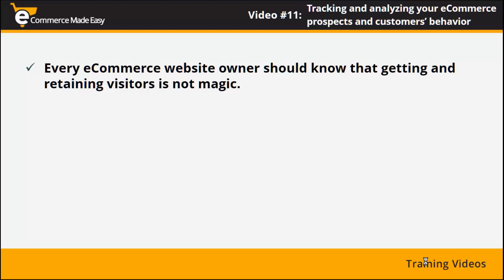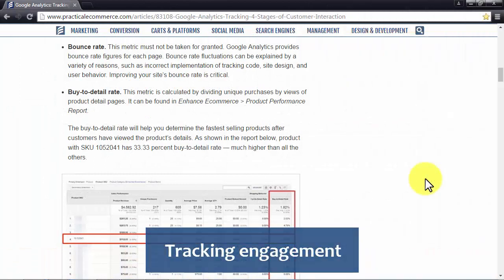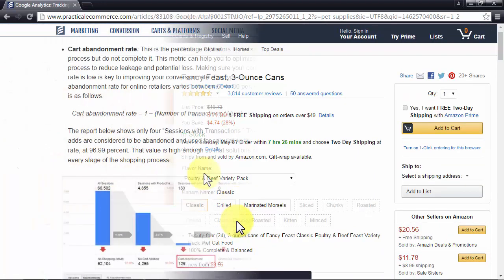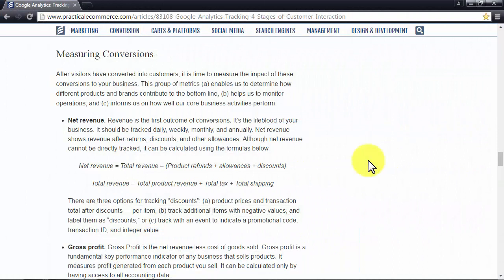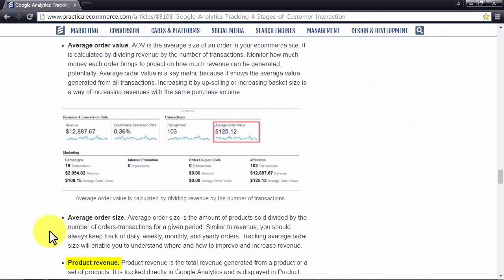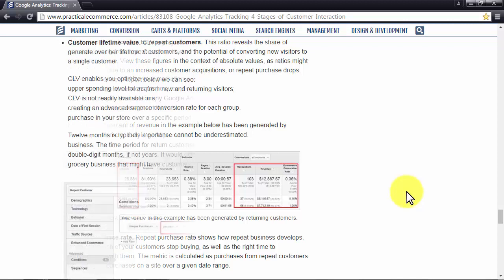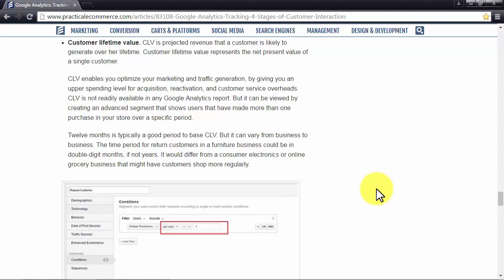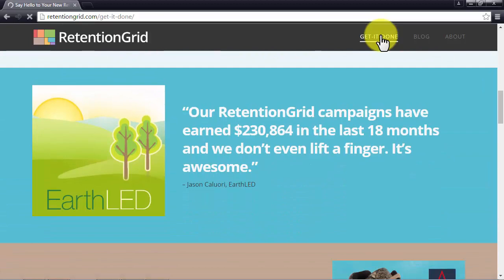How to Start an Ecommerce Business for Beginners - Shopify & Wordpress - Part 10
In this video, we will look at what steps will be covered in our Commerce Made Easy Course. I will show you how to make money using E-Commerce. All you need is a computer or a smartphone, with internet access.